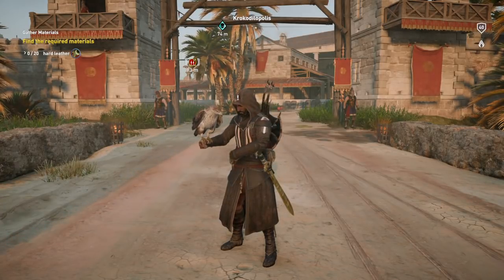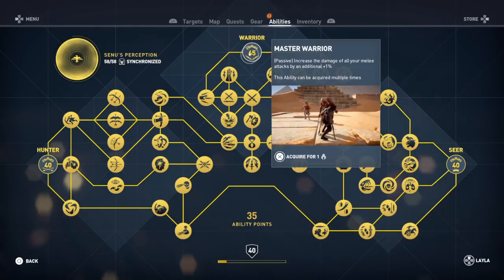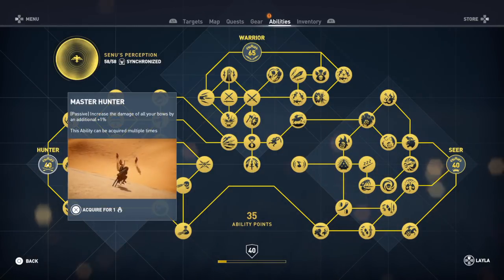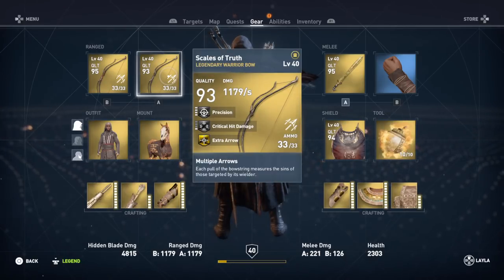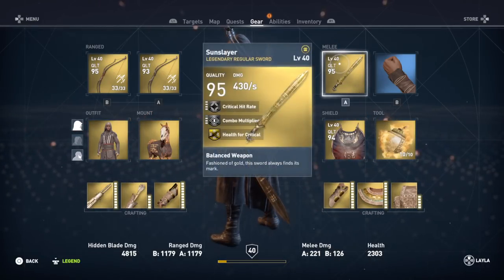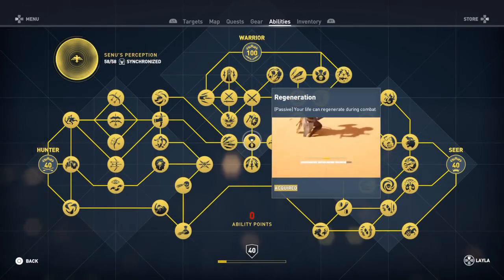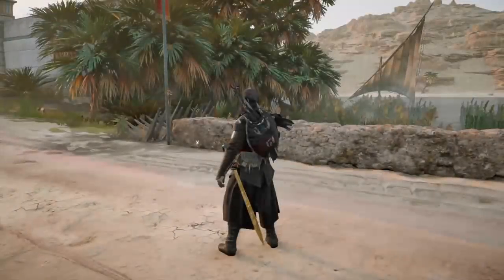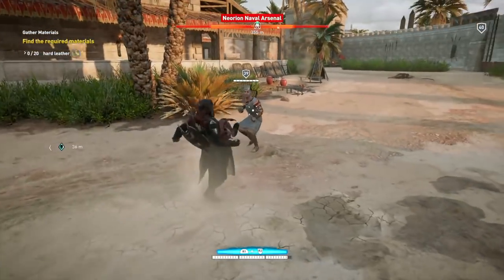Assassin's Creed® Origins Why Farm/Grind for Drachma, XP, and Ability Points?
I get asked this a lot. Here's what happens when you put those Extra Ability Points into your Master Classes, even though 1% is barely noticeable at first.